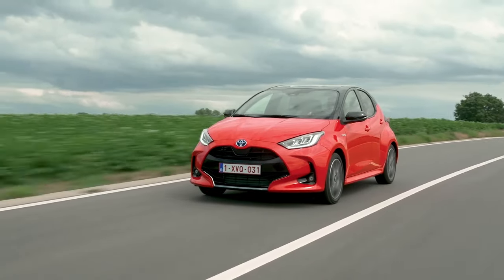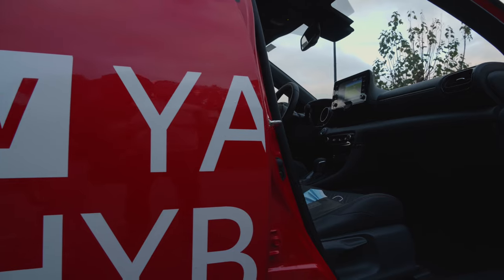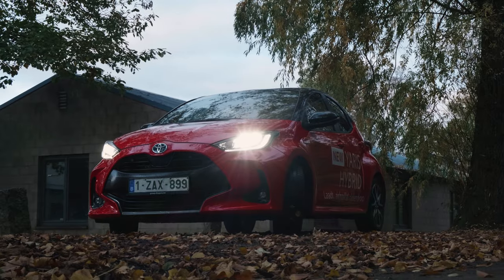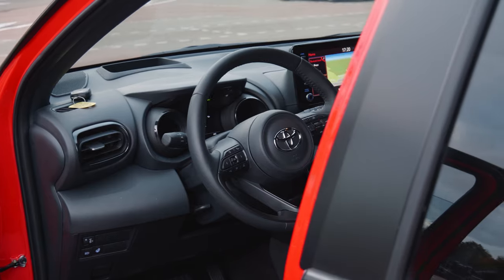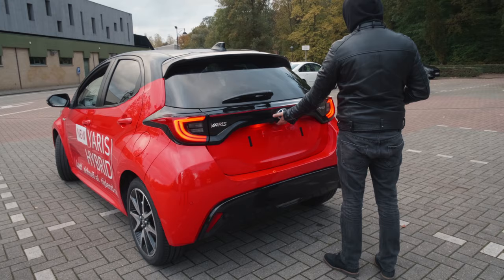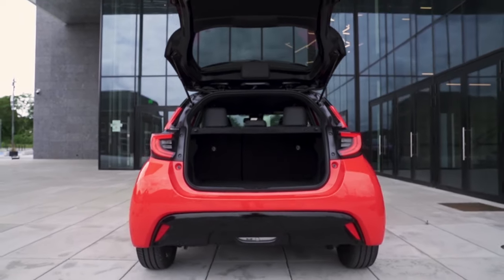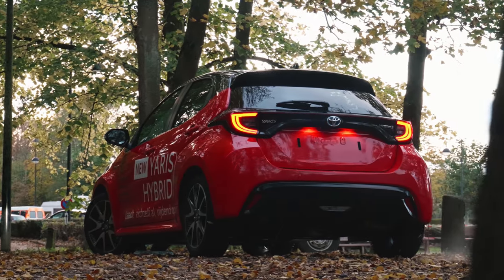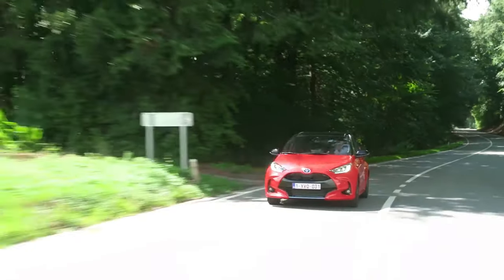Toyota Yaris 2021 Hybrid Review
Toyota Yaris 2021 Hybrid Car Review. Finally, Toyota Yaris 2021 is Here!!!
In this video, u will get all the information that you need if you are considering to buy This new Toyota Yaris 2021 Hybrid.
If you have any questions about this Toyota Yaris pls let us know.